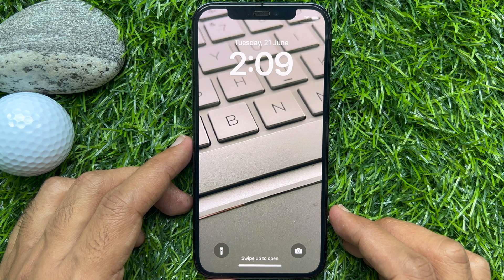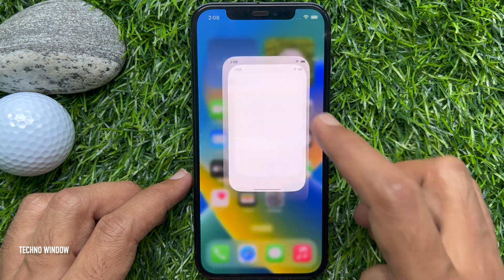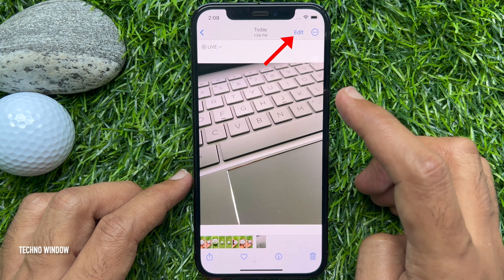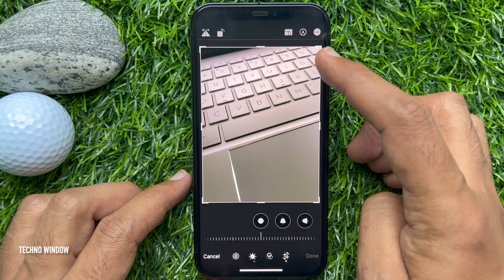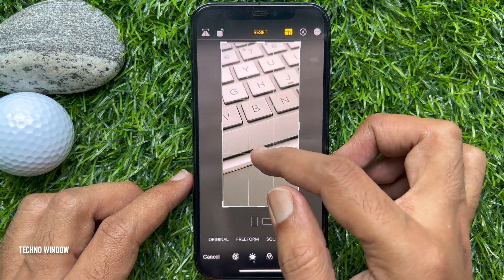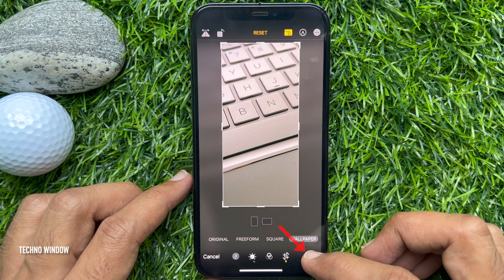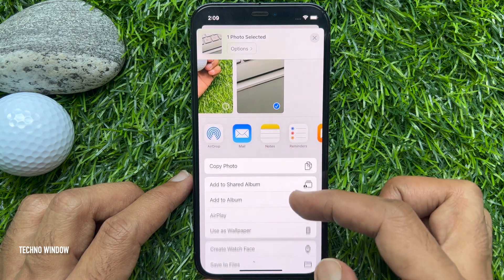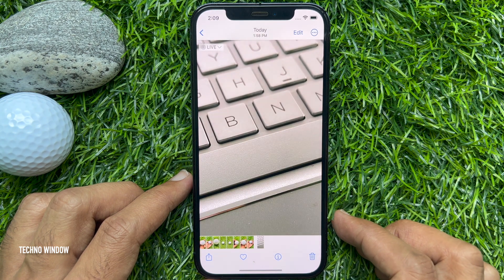How to Crop and Make Picture Fit for Wallpaper on iPhone iOS 16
Options
Techno Window